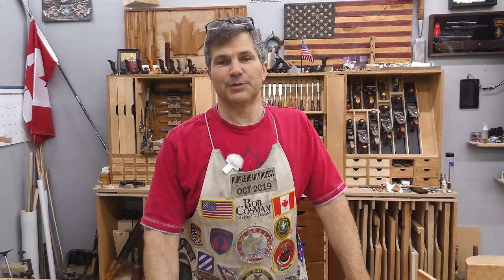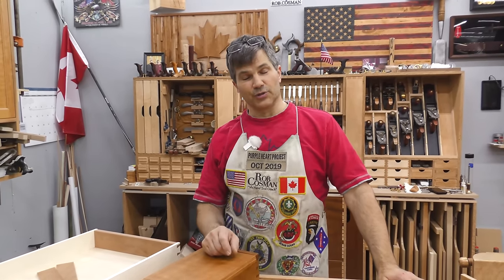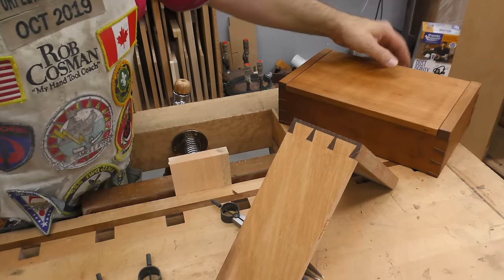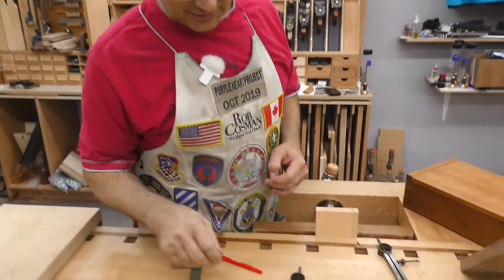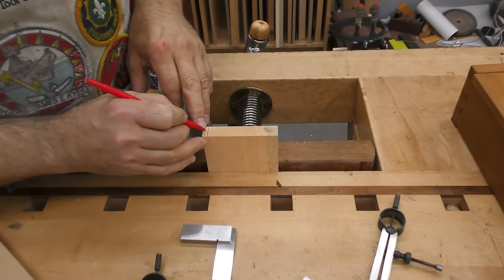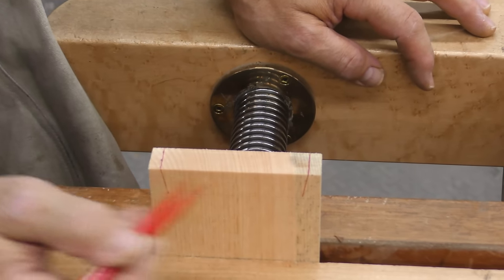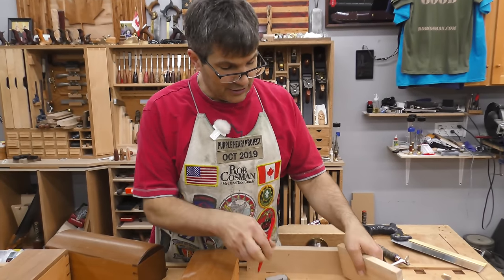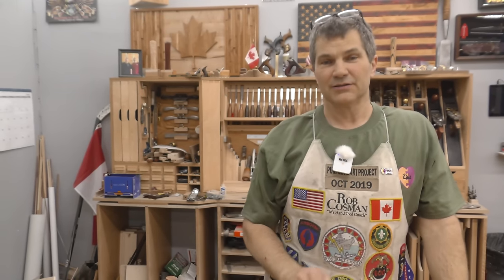Dovetails By Hand - Layout Tips & Tricks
Dovetails By Hand - Layout Tips & Tricks.  In this video Rob Cosman shows you how to layout through dovetails.  This video is a companion to our through dovetails video which shows you step-by-step how to cut dovetails by hand. In this video Rob teaches you all of his tips and tricks for laying out perfect through dovetails.
*TOOLS ROB USES IN THE VIDEO